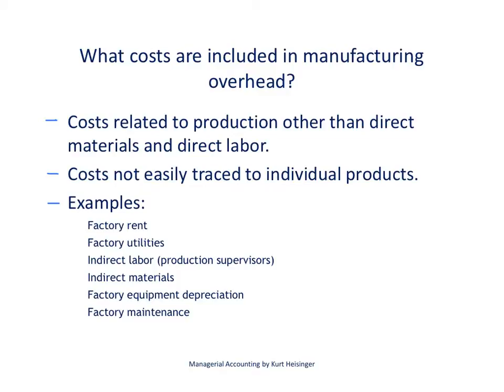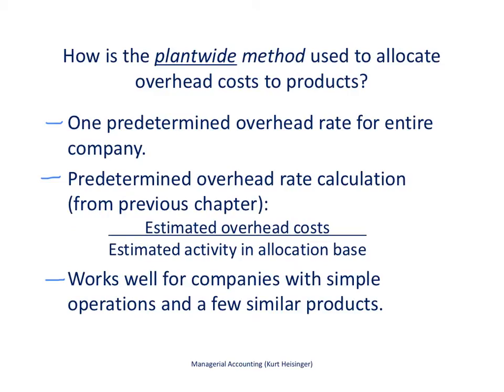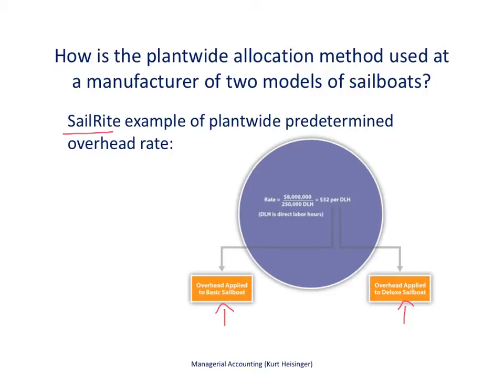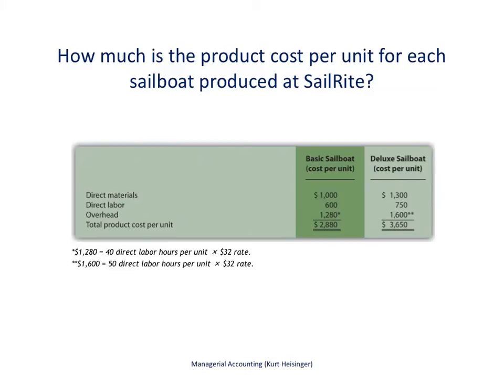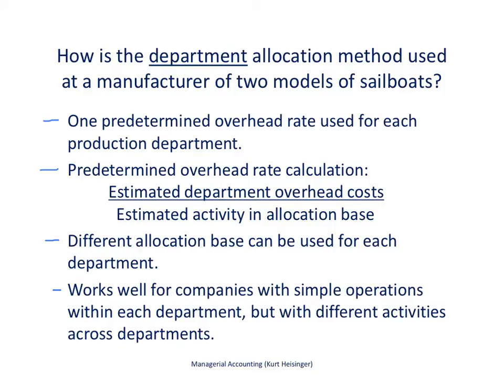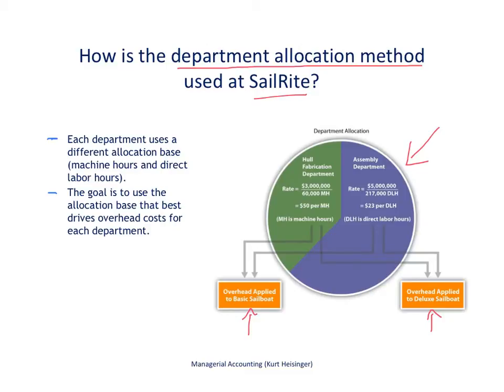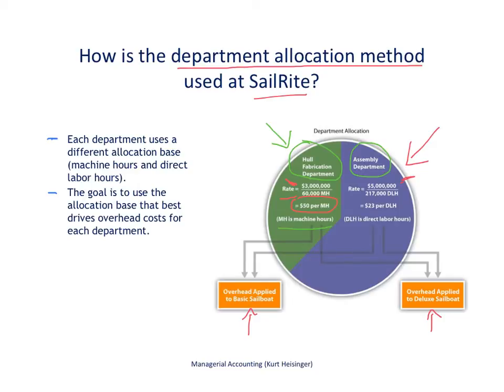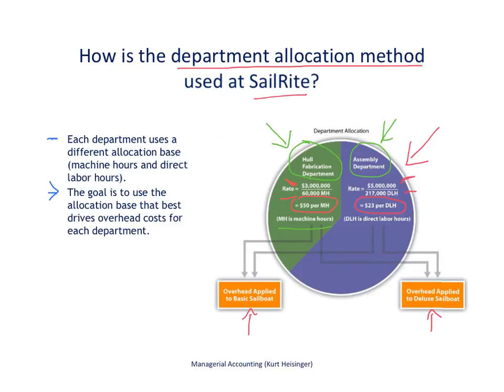Managerial Accounting 3.2: Overhead Allocation Methods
This video introduces three methods of allocating overhead costs to products: plantwide, departmental, and activity-based costing.